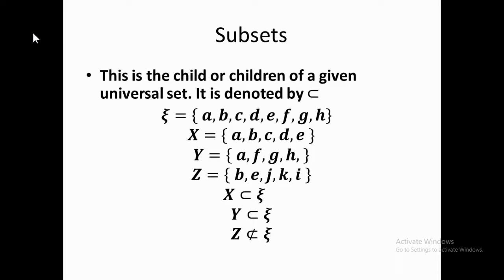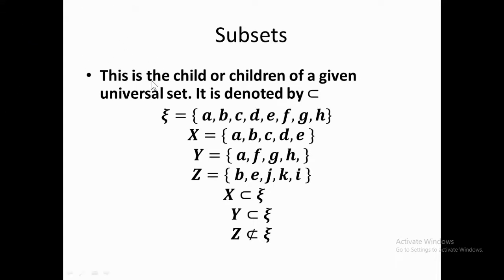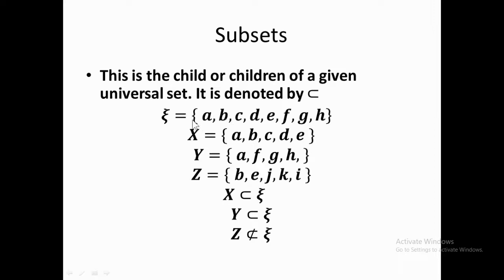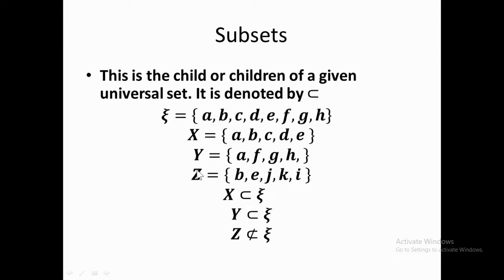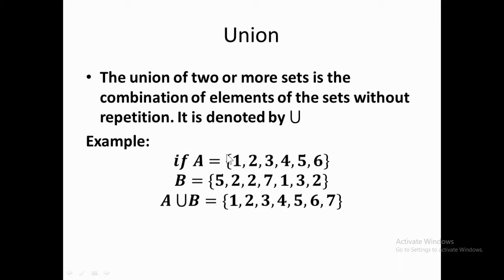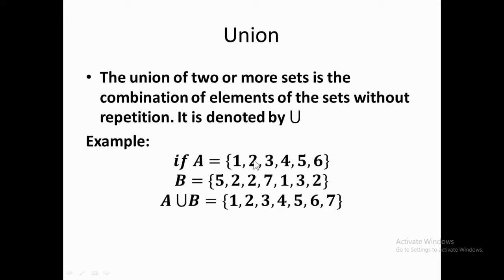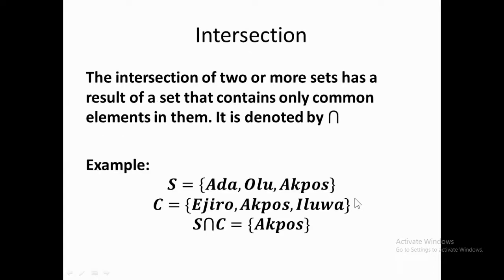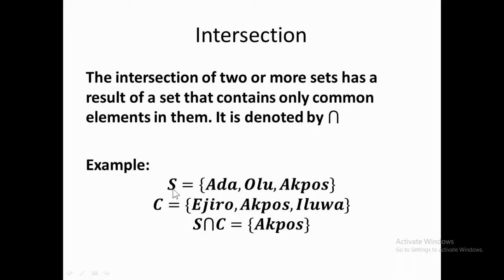Sets part 3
More terms in set theory were explained in this video such union, intersection and so on.